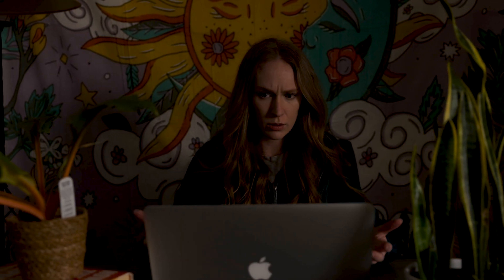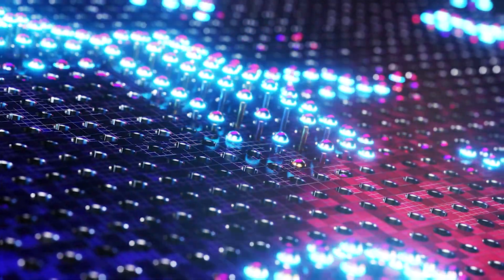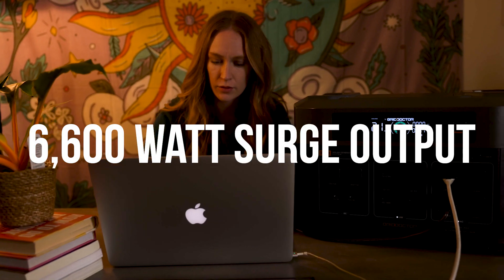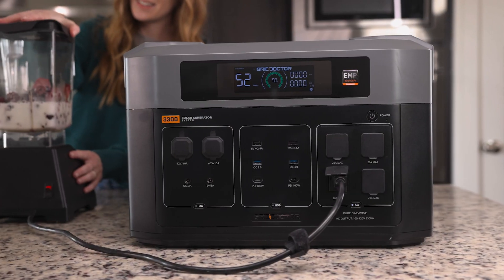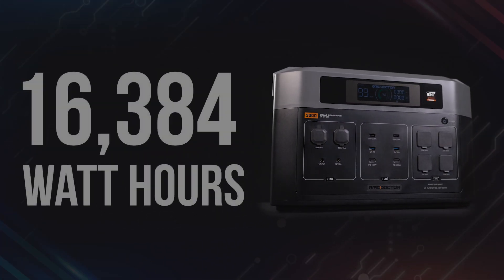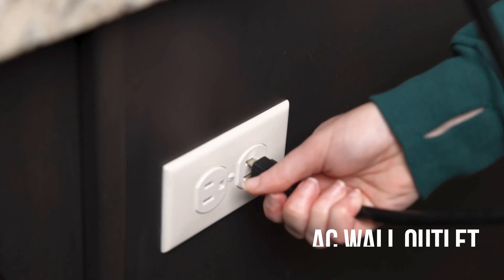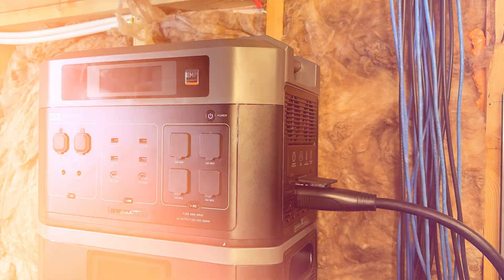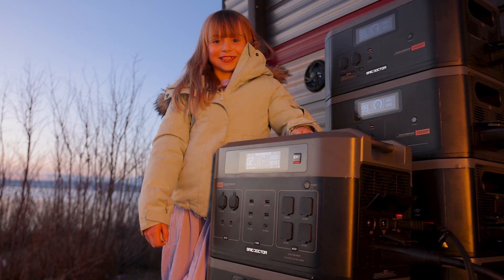Meet the Grid Doctor 3300 Solar Generator : Your Lifeline to Emergency Power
Introducing the Grid Doctor 3300 – The First Solar Generator with Built-In EMP Intercept Technology!
Looking for reliable, portable power? The Grid Doctor 3300 is the only solar generator on the market with built-in protection against EMPs, lightning, and surges. With a powerful 3300W inverter and 15 versatile ports, it can power multiple appliances or even an entire RV with its 30 Amp output. Plus, it includes a FREE 200W waterproof solar panel for fast, renewable charging.
💪 Key Features:
✔️ EMP Intercept Technology for unmatched protection
✔️ Expandable power up to 16,384 Wh
✔️ Pass-thru charging + uninterrupted power supply
✔️ Fast charging via solar, AC, or car adapter
✔️ Easy setup + user-friendly display